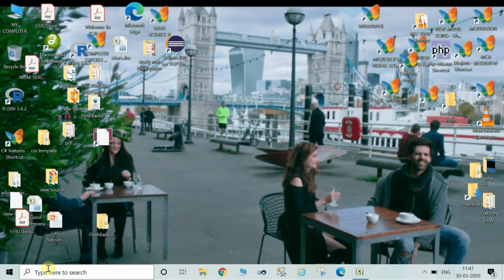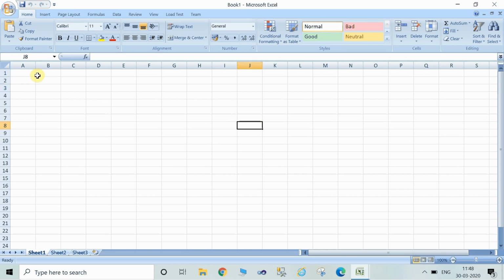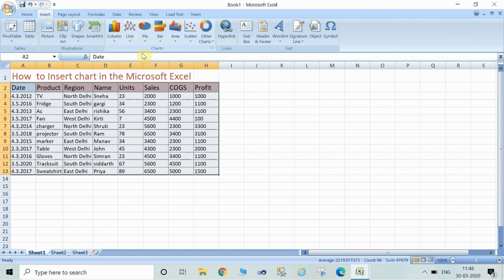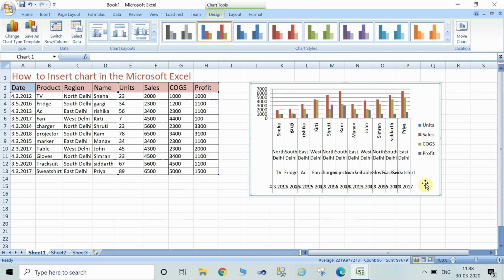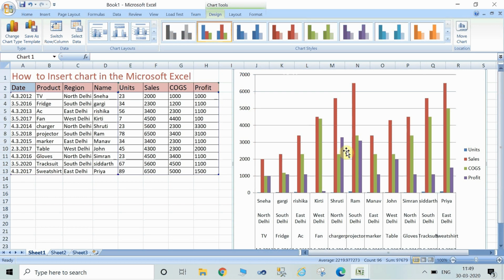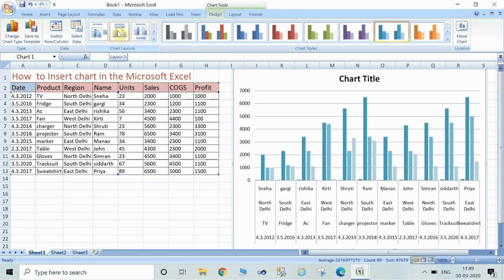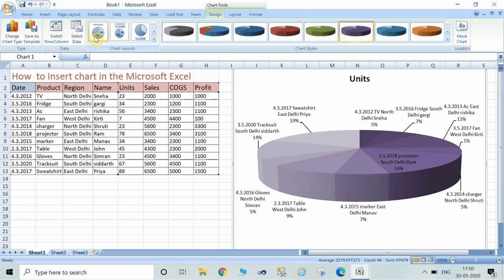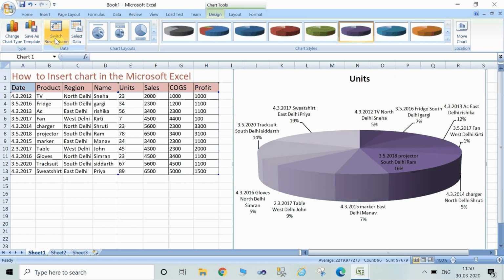Excel Quick and Simple Charts Tutorial 🔥🔥🔥🔥🔥!!!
How to insert Chart in Microsoft Excel 2007/2013/2019 !!!

A chart is a graphical representation of data, in which "the data is represented by symbols, such as bars in a bar chart, lines in a line chart, or slices in a pie chart". A chart can represent tabular numeric data, functions or some kinds of qualitative structure and provides different info.

If you want to learn excel used in corporate offices |industries | firms then you are on right track.
watch this video and you are all equipped with requisite excel tips and tricks.
let's be Excelholic !!!